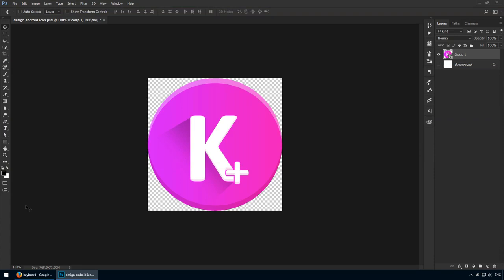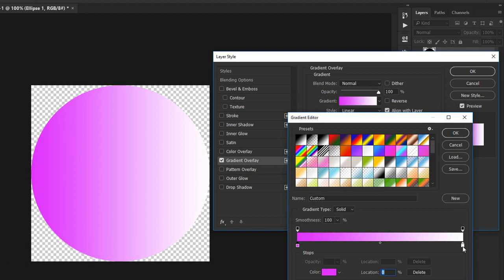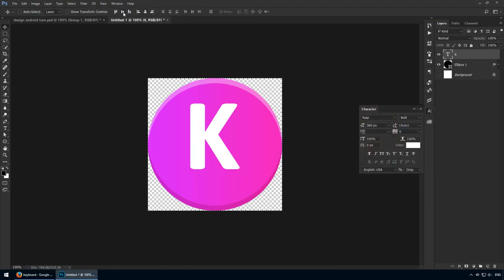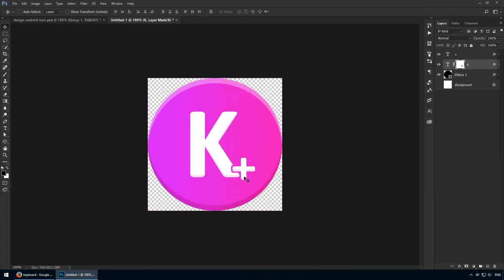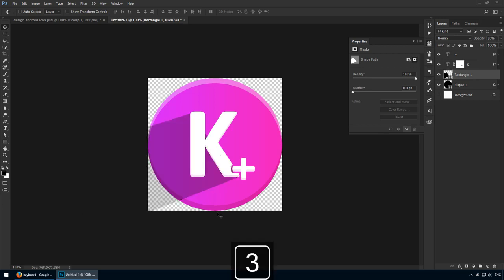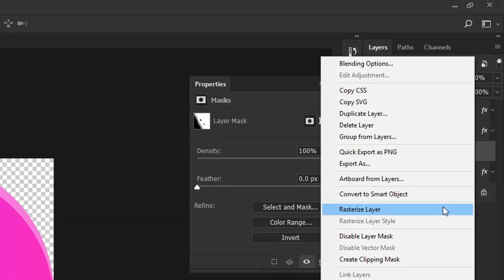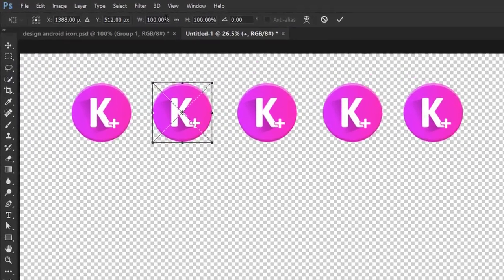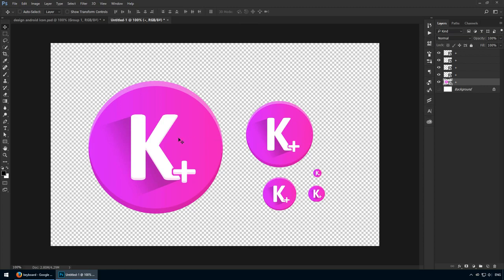2 ACTIVITY Design an Android Icon